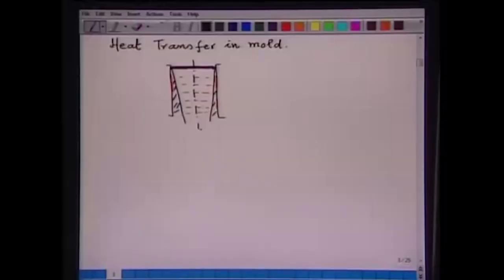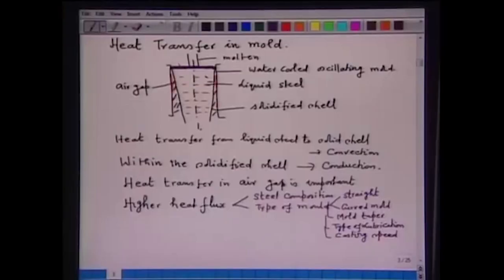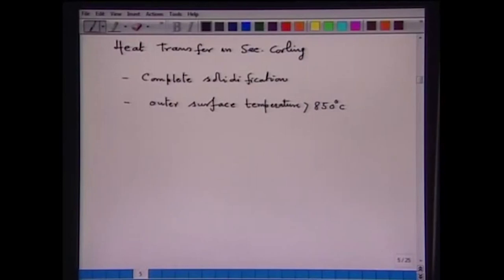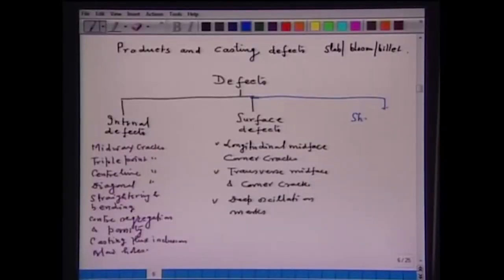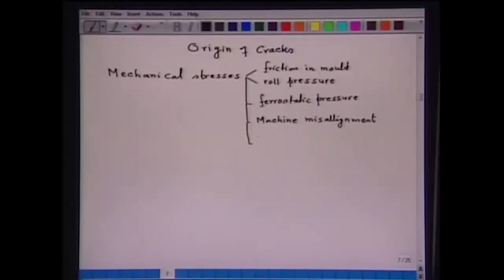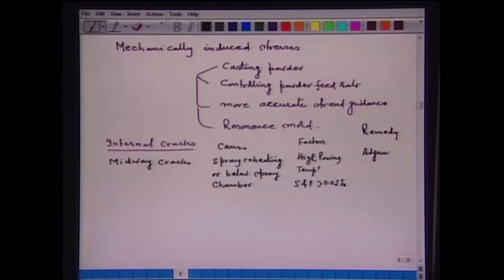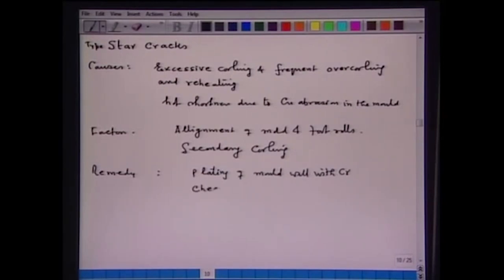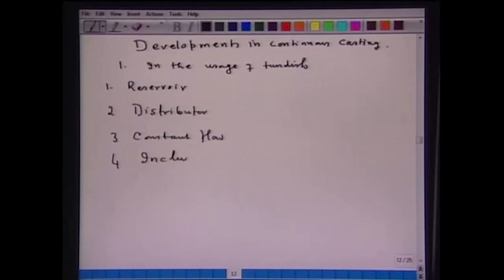Lecture-33 : Solidification and Casting Processes